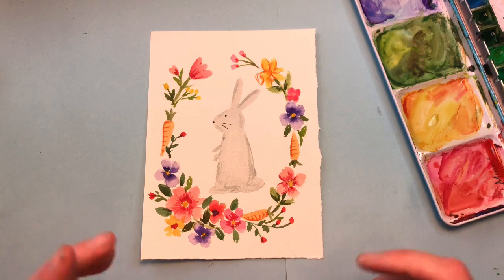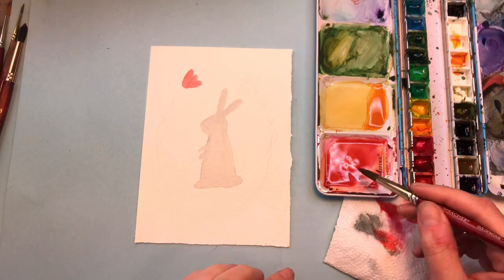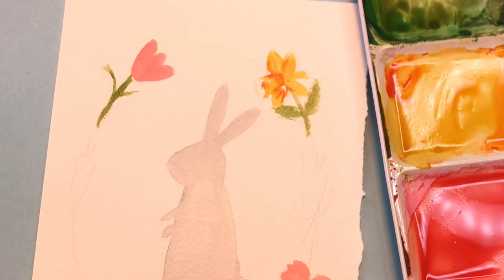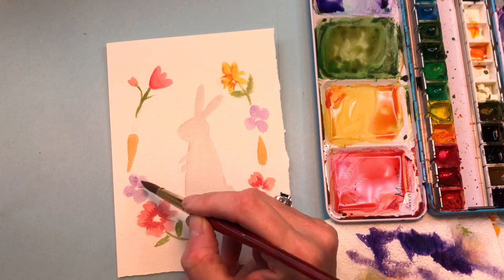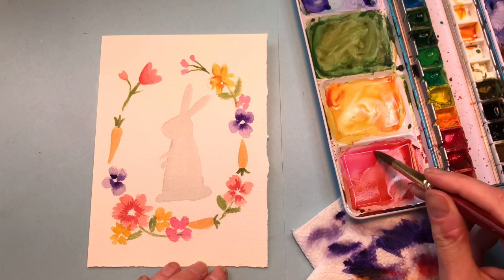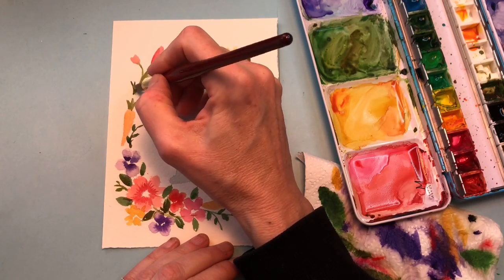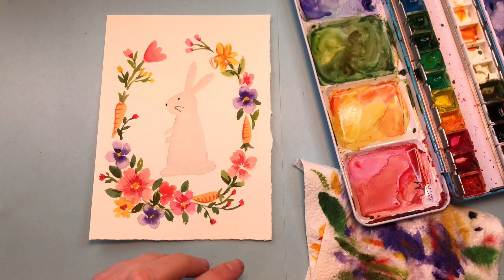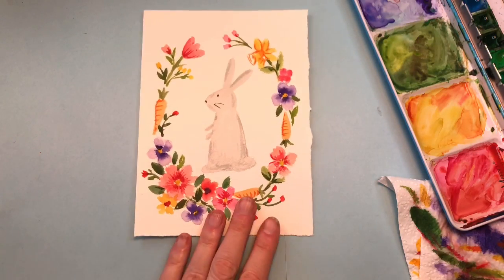Easter Watercolor Wreath/ Easter Card Ideas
Supplies:
Arches 100% cotton paper
tube watercolor-  medium yellow, medium red,  ,rose, turquoise blue, green, DR. Ph Martins wild rose
Grumbacher no 10 & Princeton no. 6 round

Ellen